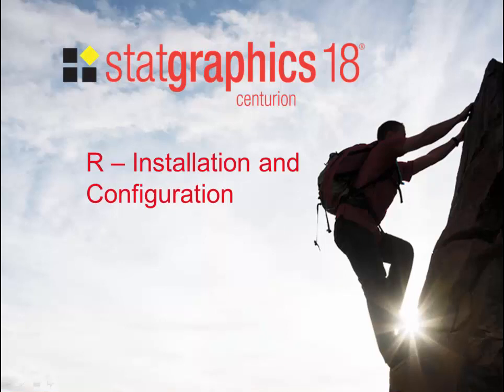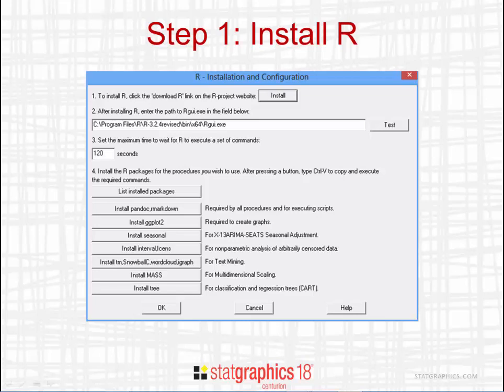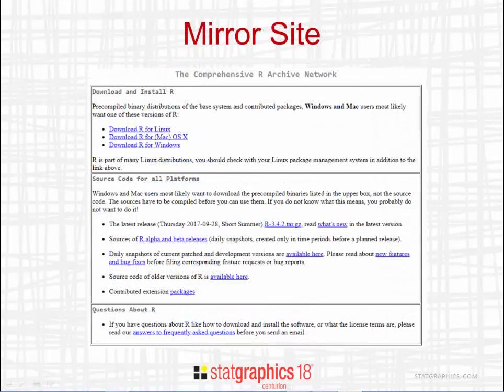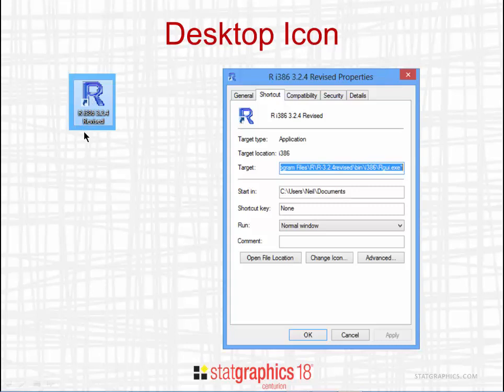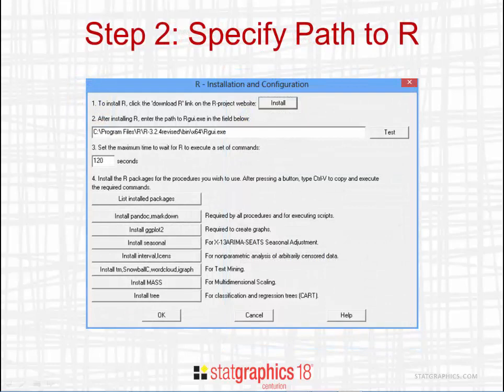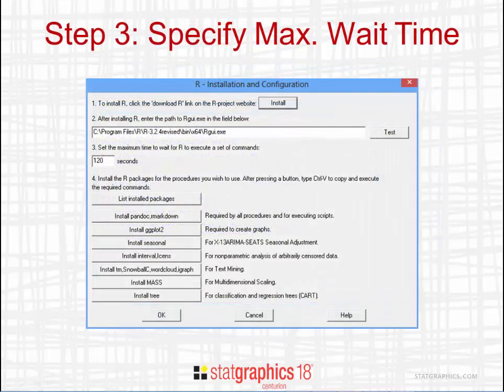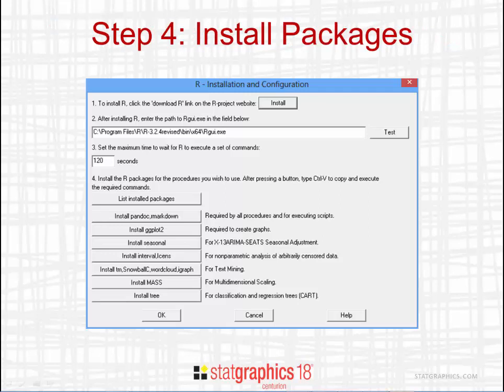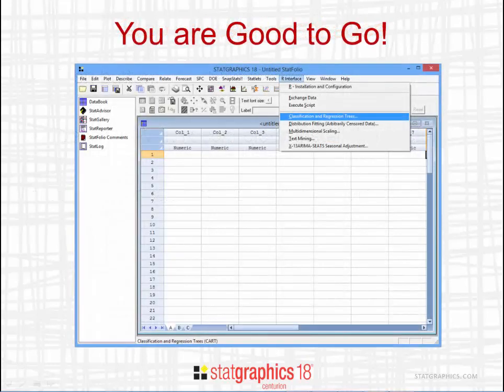Installing and Configuring R for Use with Statgraphics 18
This video describes the steps needed to install and configure the R statistical analysis program for use with Statgraphics 18. R is required to perform certain analyses in Statgraphics 18, including CART, X-13ARIMA-SEATS, multidimensional scaling, text mining, and distribution fitting for censored data. The Statgraphics/R interface also makes it easy to pass data between the 2 programs and to store R scripts with Statgraphics 18 StatFolios.